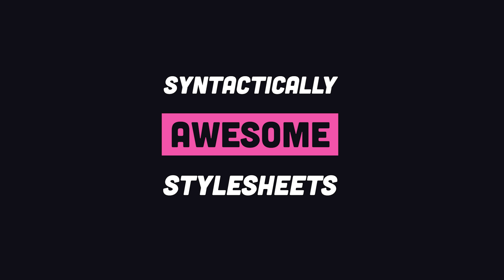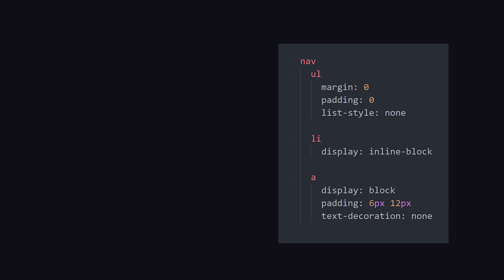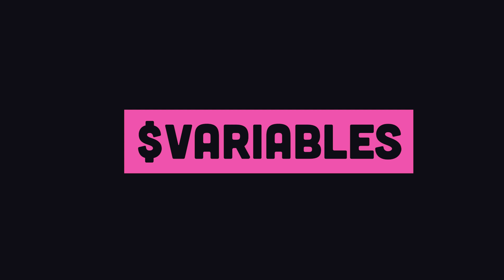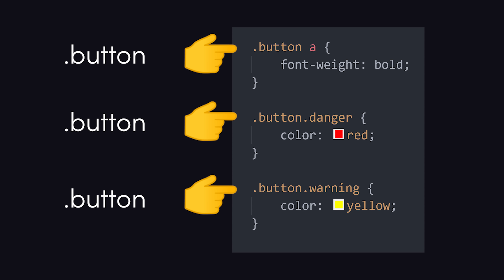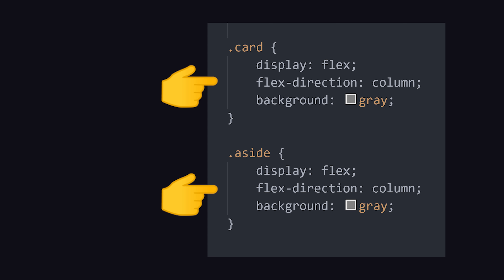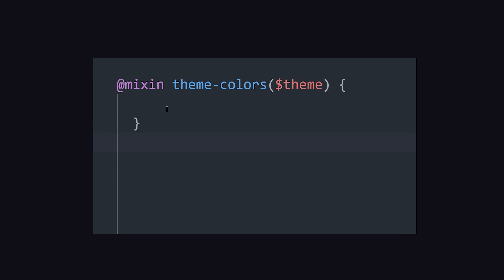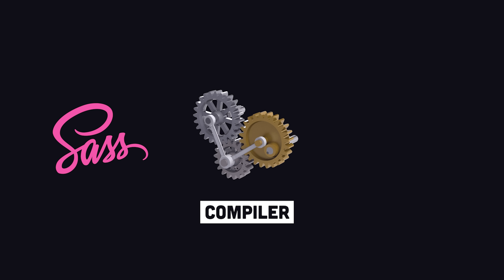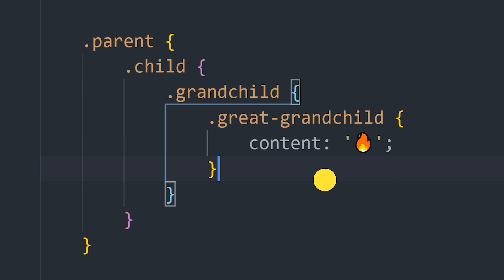Sass in 100 Seconds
Learn the basics of Sass (SCSS) or syntactically awesome stylesheets. Sass is a language and complier the can make your CSS code more efficient and programmatic

🔗 Resources